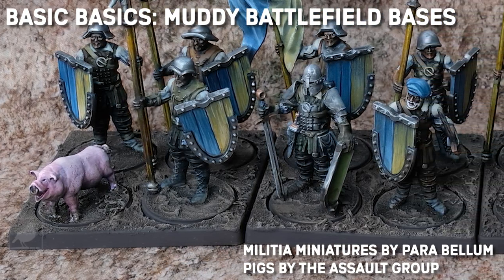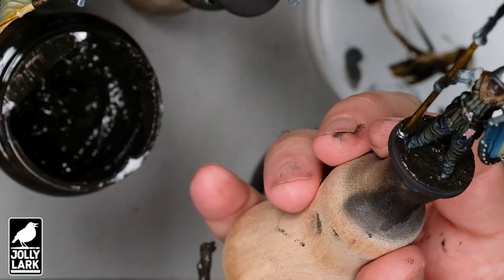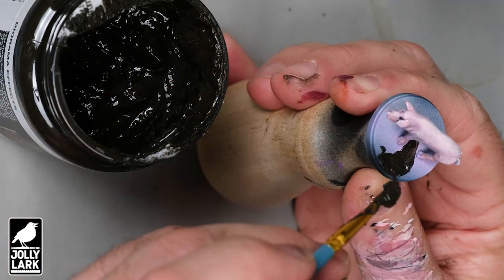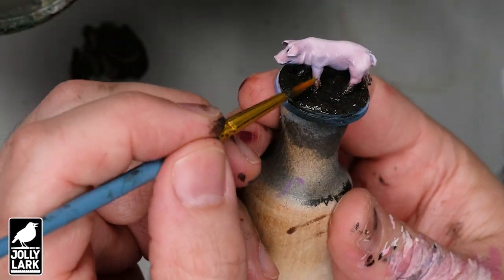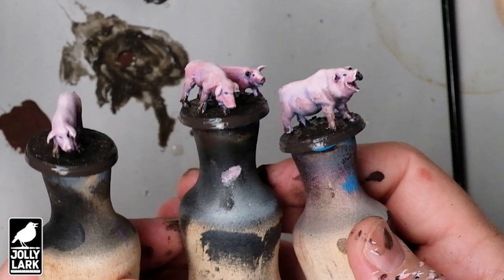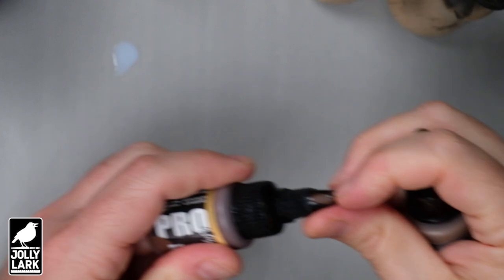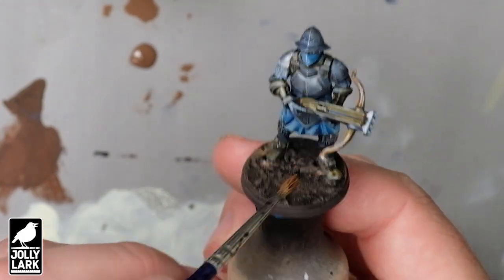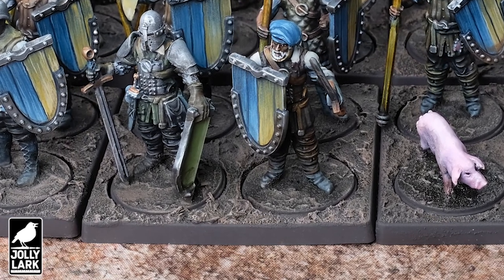Basic Basing: How to Make and Paint Muddy Battlefield Bases for Your Miniatures - Quick & Easy!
For this entry in the "Basic Basing" series of videos, we're making muddy battlefield bases using Vallejo's "Russian Thick Mud" texture paste. You can get some here (Amazon link):